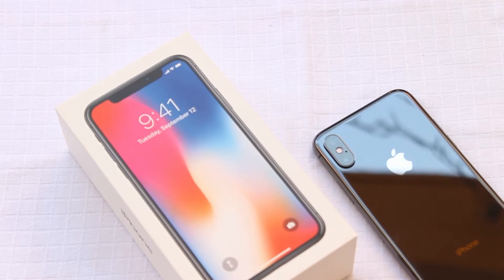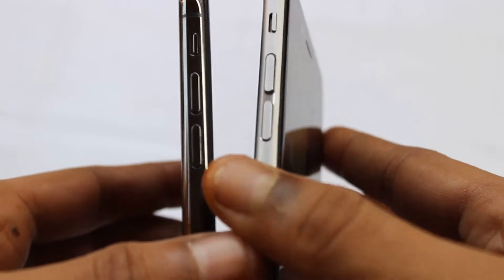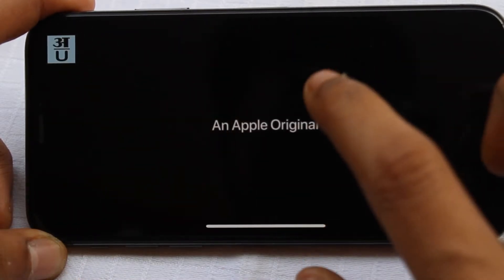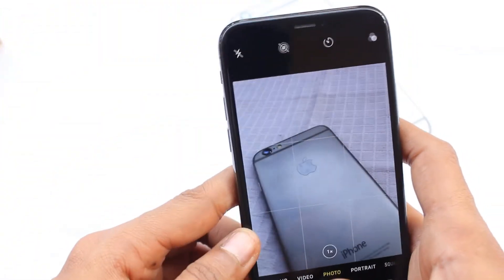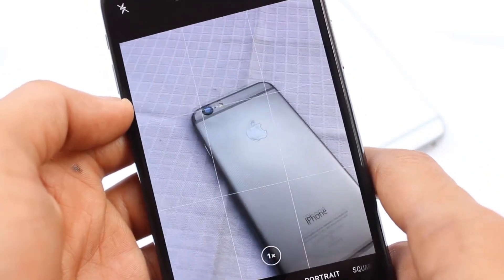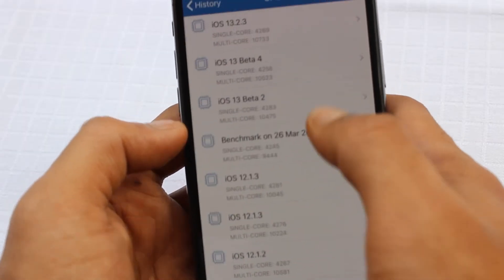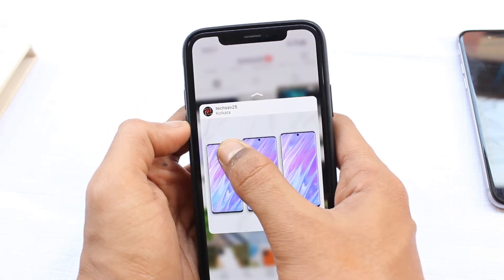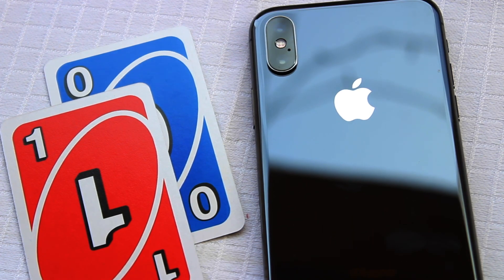Is this the iPhone that you shoud BUY now?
It has been a really long time since I uploaded a new video and I'd like to APOLOGISE for that!
This video is an in-depth review of the iPhoneX and how it is holding up in LATE 2019. This is STILL one of the best smartphones that you can get if you can get it at the right price. Apple officially stopped making this device a year ago, but you can still get some refurbished or second-hand model of this device in the market.

Be a TechSav.